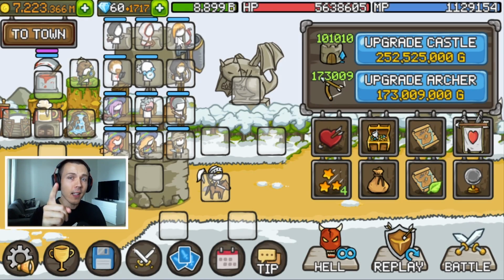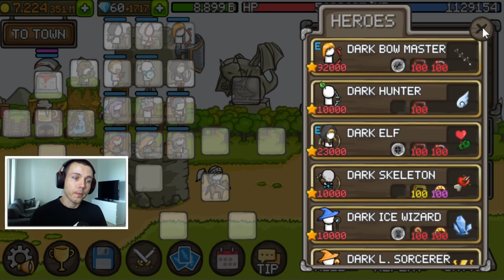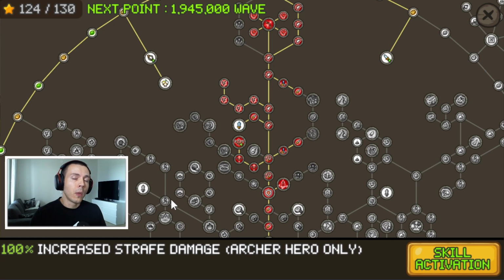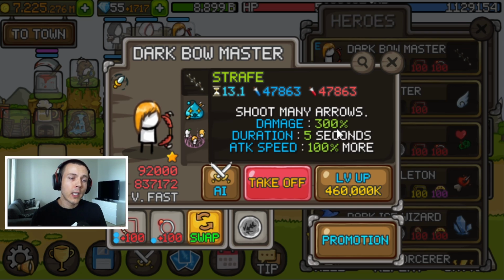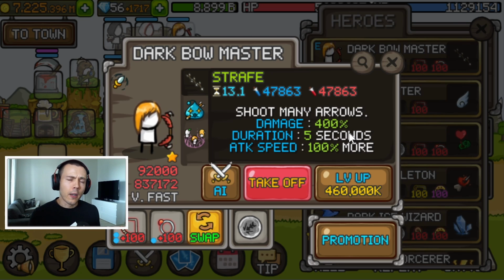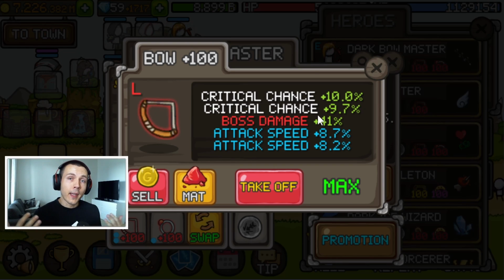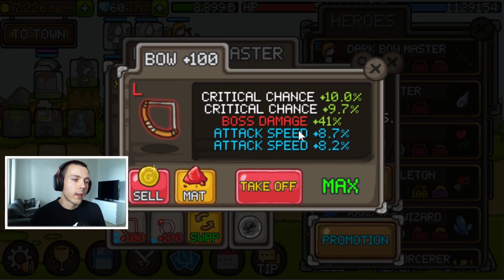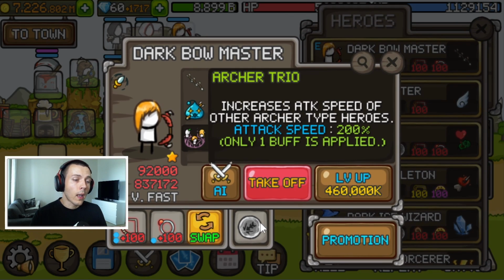Grow Castle Hero Guide | Dark Bowmaster | Skillnodes, promotion and items explained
⚔️ Why 200% decreased Strafe damage is good? What items should you use and why Dark Bowmaster promotion? This video will explain you that! ⚔️

📋 Targeting AI recommendation: Auto or Flying

🏆 Looking for a guild? 🏆
How would you like to be part of the #1 English speaking guild while being able to get help from some of the best players in the game? If you feel like you want to become the best version of yourself and can do atleast 8k waves / season or more, check out the guild Sayonara discord server!

Dark Bowmaster is a HUGE asset against bosses in Grow Castle, but she also does great damage to normal monster as well, making her a vital part of your Physical / Summon build.

Please note that in every guide and build there might be individual changes depending on player wave level, hero levels, what kind of items they have been able to get and so on!

00:00 Dark Bowmaster
00:22 Promotion
01:25 Skilltree nodes
05:48 Items, Runes, Orbs
08:45 Closing thoughts

Upcoming Grow Castle guide and build videos will include guides about various game mechanics such as Orbs etc, as well as builds including a hell mode build and more hero guides. I will try to create these as soon as I have time.

ANY QUESTIONS regarding anything?

Cheers, see you again and thank you! 😊

Music (outro):
"Severe Tire Damage"